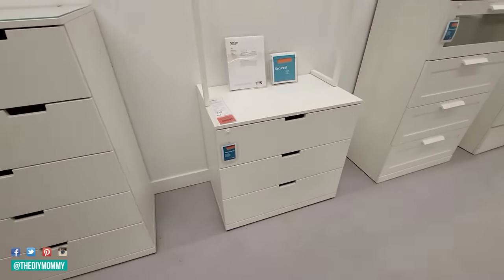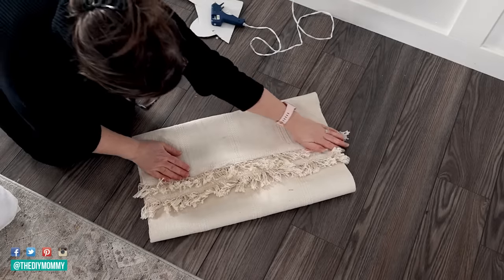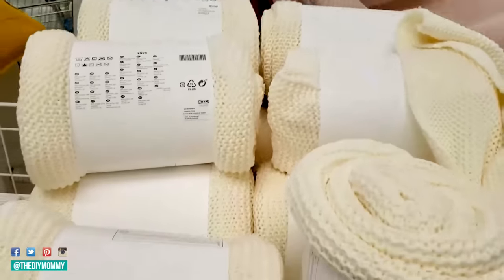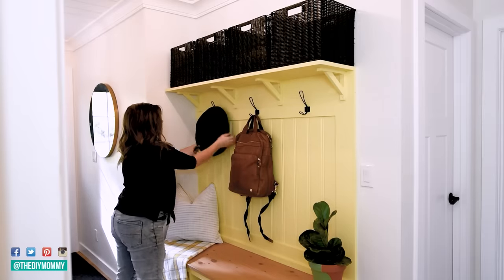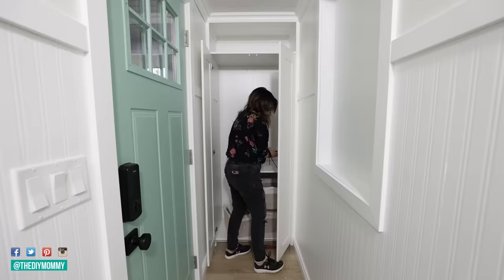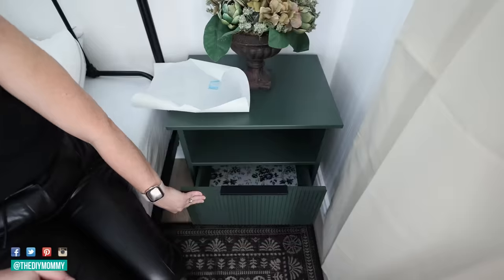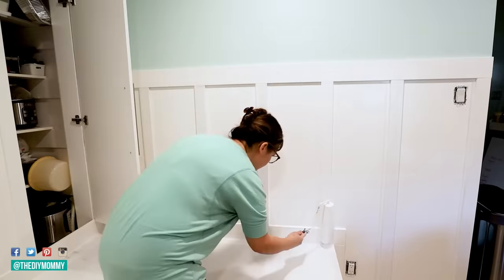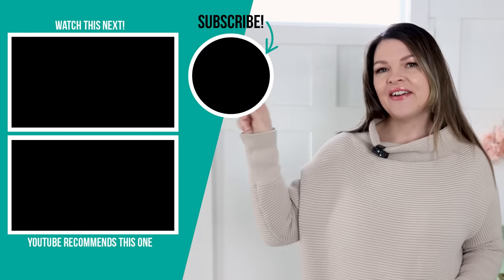10 Top IKEA Hacks to Elevate Your Home on a Budget!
If you love transforming everyday, budget friendly IKEA finds into stunning pieces, I think you’re going to love today’s video! I am so excited to share with you my favorite IKEA hacks of all time that will completely elevate your home.

Similar IKEA over-the-fridge cabinets
Pompom maker (Canada)
Amazon hanging art frames (CANADA) (USA)

Time Stamps:
00:00 Intro
00:17 Dining Bench from Fridge Cabinets
01:12 Textured Cushion from SORTSO Mat
02:02 Creating a Small Space Office Nook
02:52 High End Pom-Pom Throw Blanket
03:43 Entry Storage Bench from TV Unit
04:38 Art Rail System from HULTARP Rail
05:18 Tiny Entry Storage with BRIMNES
06:10 TARVA Dresser & Nightstand Makeovers
07:26 Window Seat from KALLAX
08:07 Corner Bench with Storage Hack
09:01 Built In Shoe Storage with STALL

Christina Dennis
CANADA